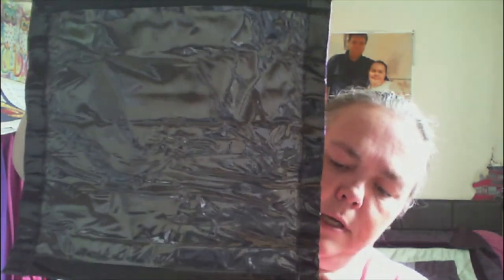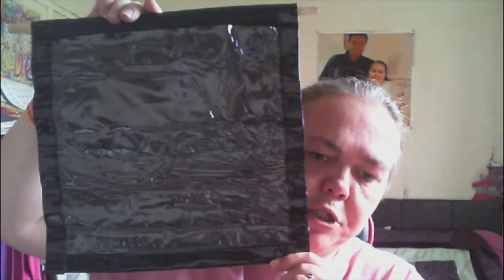onedaysaving diamond painting review